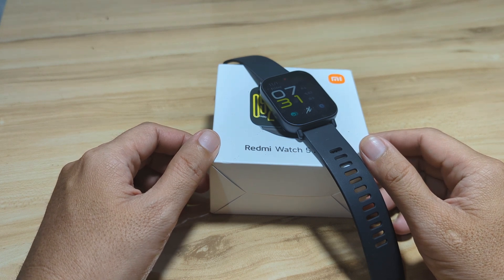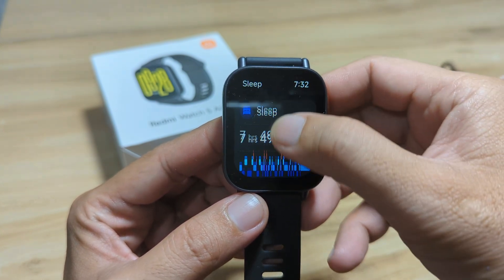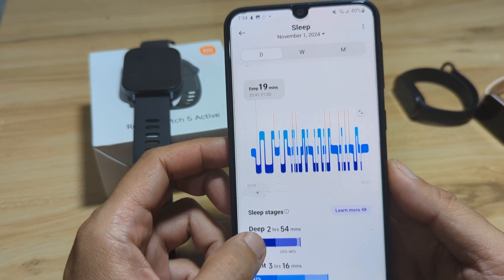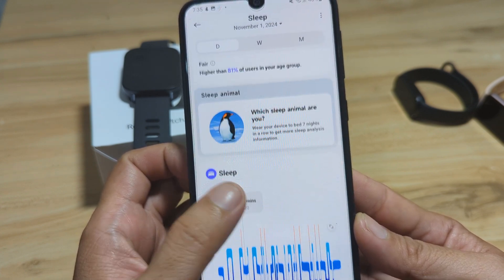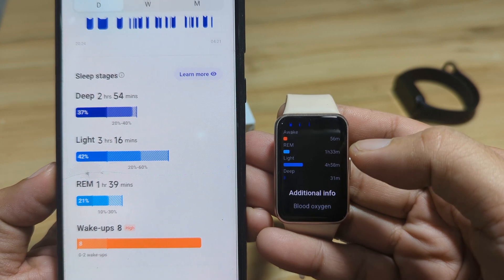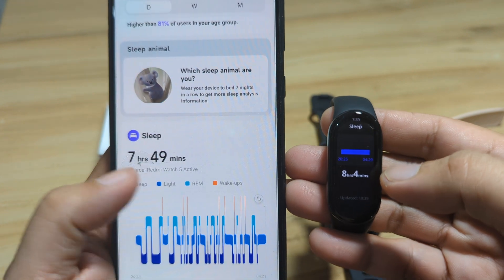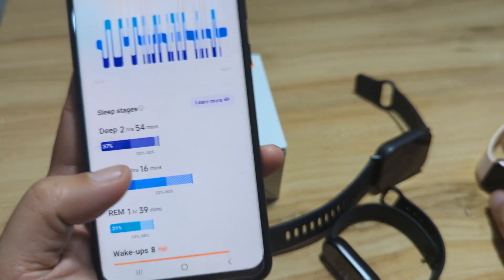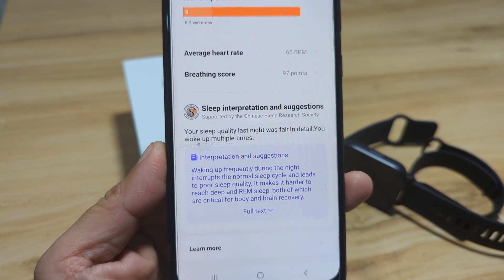Redmi Watch 5 Active Accuracy Test - Sleep Monitoring Feature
Here is an accuracy test for the Redmi Watch 5 Active sleep monitoring function. Check out the results, as we compared it with the Samsung Galaxy Fiit 3, and Xiaomi Smartband 9.